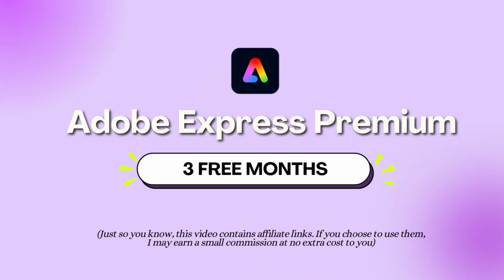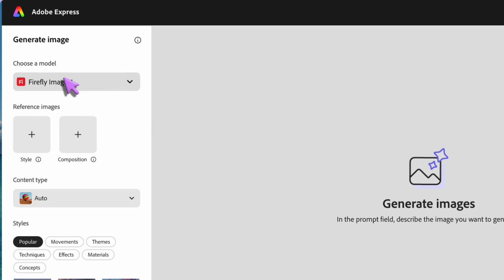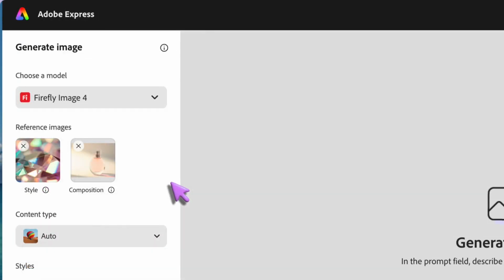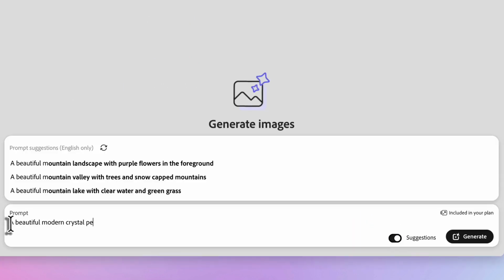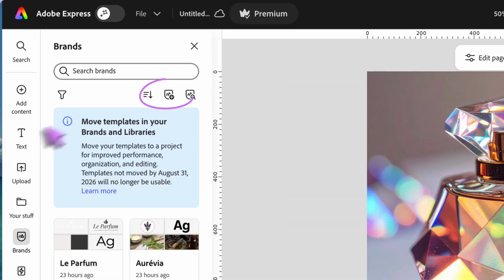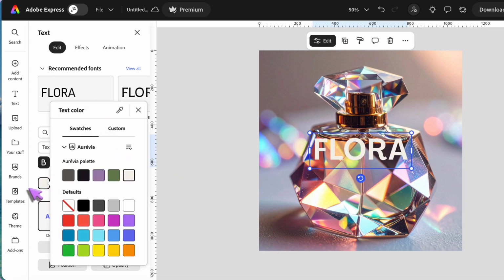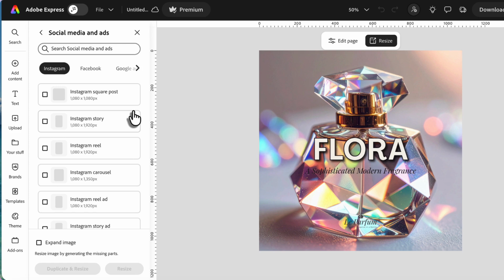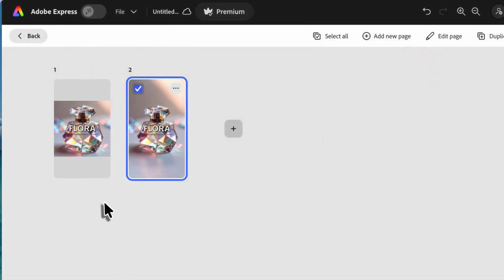3 Adobe Express Premium Features That Change EVERYTHING!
In this video you'll discover 3 Adobe Express Premium features that change everything, and you can get them for FREE for 3 months!

1. Generative AI: learn how easy it is for creators, like me, who. have no design or technical skills, to generate stunning AI images in Adobe Express. There are some hidden tools in Adobe Firefly which will help you.

2. Brand Kit: this feature is one of my favourite for increasing productivity. Learn how to set up your Brand in Adobe Express and use it to apply to content with just a few clicks.

3. Resize: learn how to use the Resize button to generate all the social-ready images you need with just a few clicks.

📚 VIDEO CHAPTERS:
0:00  Introduction
0:48  How to Generate Images with AI in Adobe Express
1:38  How to use Reference Images in Adobe Firefly
2:10  Writing text prompts
3:07  Introduction to Adobe Express Brand Kit
4:38  Adobe Express AI Resize templates
5:54  How to get 3 months FREE Adobe Express Premium account

💚 VEED.io - easy peasy video editing
🎙️ Video gear I've used